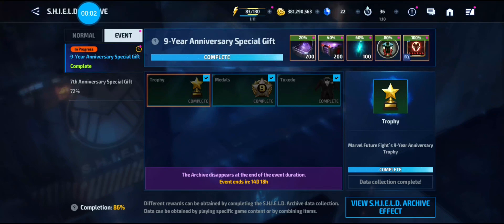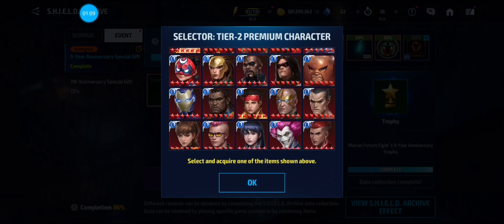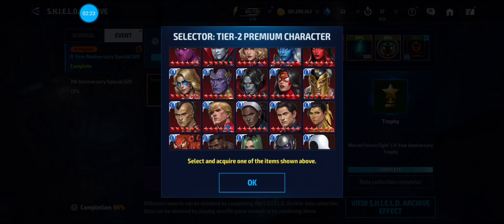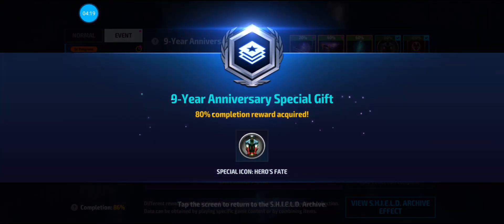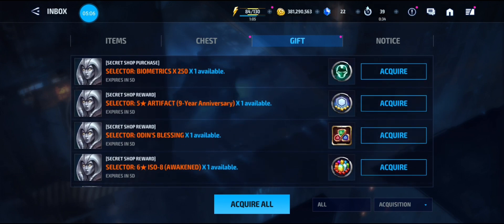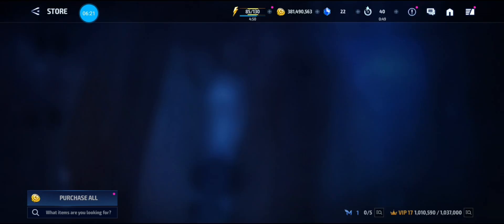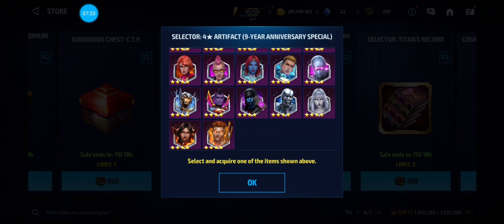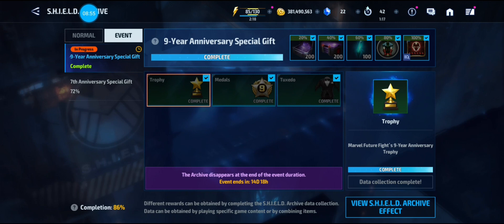The T2 premium character selector who is the best choice for it??